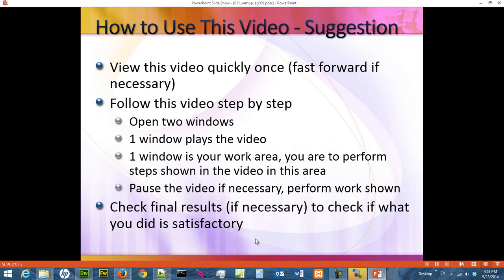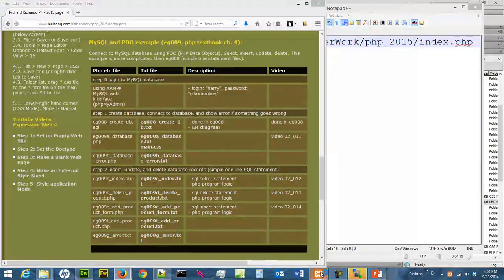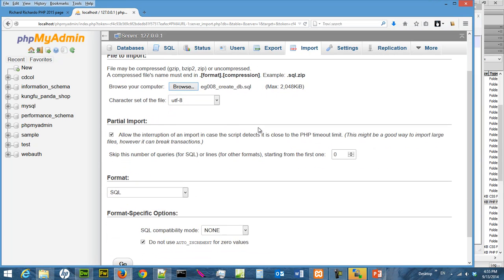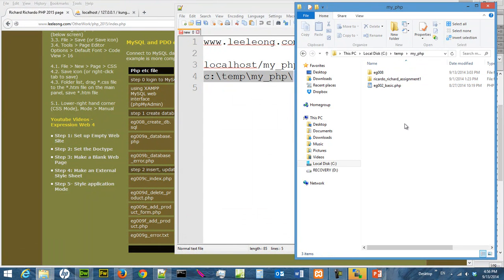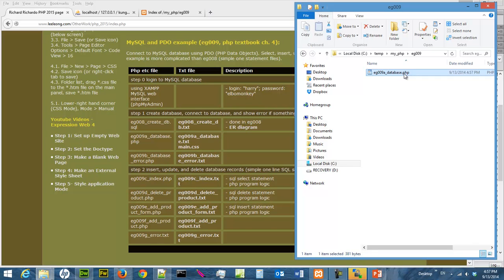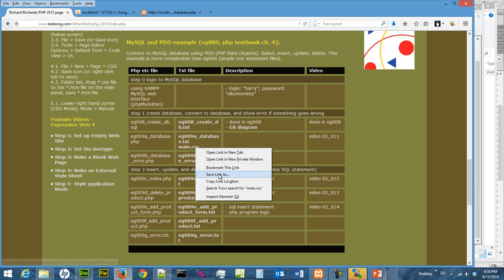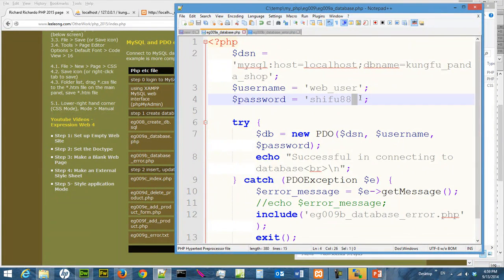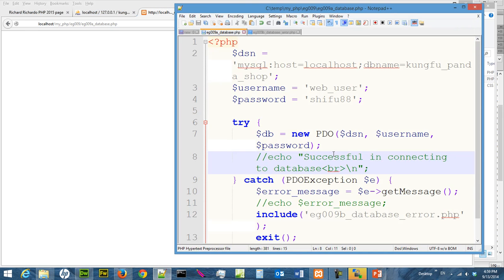Tutorial php 2014 - 11 xampp eg009